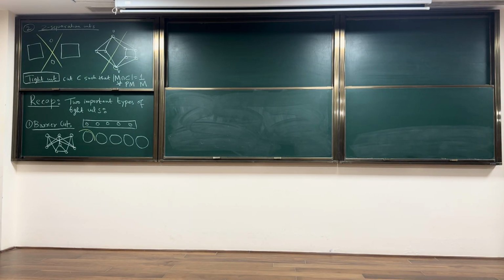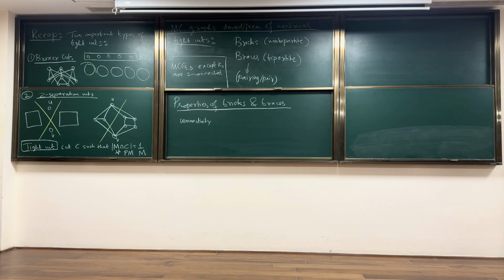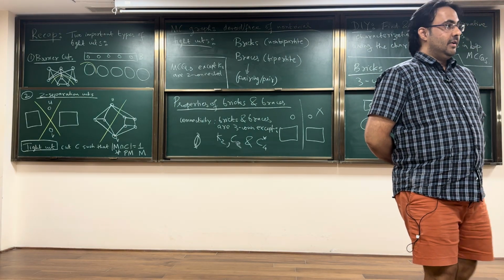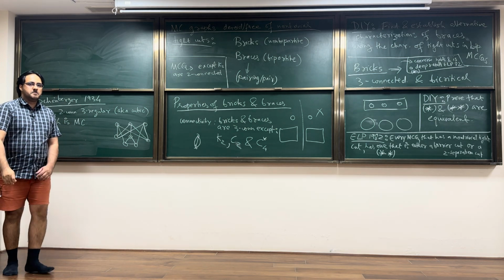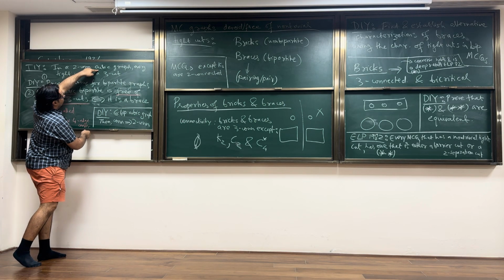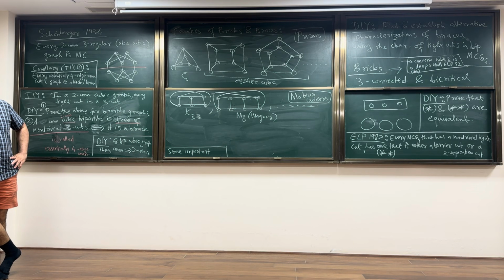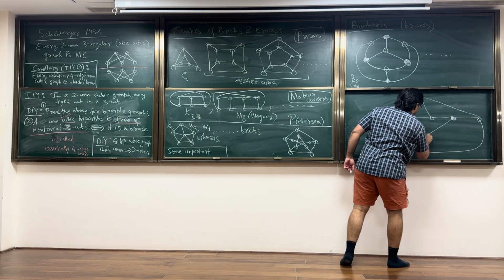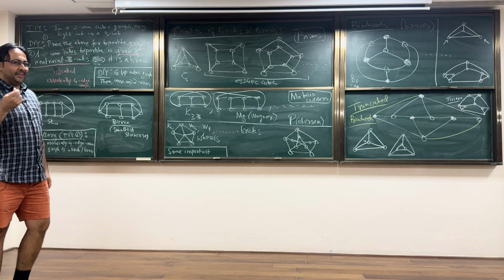Matching Theory Lecture-6 Part-I: Bricks & Braces, ELP Theorem statement(s), and important families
In the first part of today's lecture, we first discussed MCGs that are devoid of nontrivial tight cuts --- called bricks (the nonbipartite ones) and braces (the bipartite ones).

Thereafter, we deduced (using our earlier observations) that bricks and braces (of order six or more) are 3-connected. However, a 3-connected MCG need NOT be a brick or a brace.

TIY: Figure out characterizations (that is, alternative definitions) of braces (based on our earlier characterization of tight cuts in bipartite MCGs).

Furthermore, we observed that bricks are bicritical. Thus, bricks are bicritical as well as 3-connected. Surprisingly, it turns out that the converse holds as well --- a deep result due to Edmonds, Lovász and Pulleyblank:

ELP Theorem (brick version): Bricks are precisely 3-connected bicritical graphs.

It turns out that ELP Theorem may be equivalently stated as follows:

ELP Theorem (tight cut version): Every MCG, that has a nontrivial tight cut, has one that is either a barrier cut or a 2-separation cut.

DIY: Prove that the above two versions of ELP Theorem are equivalent.

Subsequently, we noted the following facts (without proofs --- left as DIYs and TIIYs):

1. A connected bipartite cubic graph is a brace if and only if it is essentially 4-edge-connected.

2. Every essentially 4-edge-connected cubic graph is either a brick or a brace.

Finally, we concluded by describing a few important infinite families of bricks and braces: prisms, Möbius ladders, wheels, biwheels, truncated biwheels, staircases, and of course, the Petersen graph. These families feature in generation theorems for simple bricks and simple braces (similar to the role of wheels in Tutte's Wheel Theorem --- a generation theorem for simple 3-connected graphs).